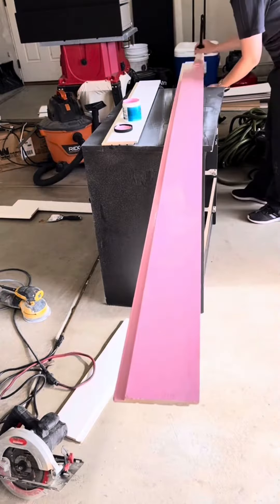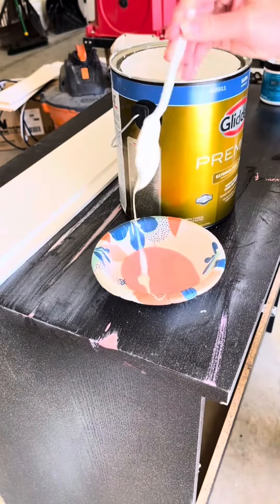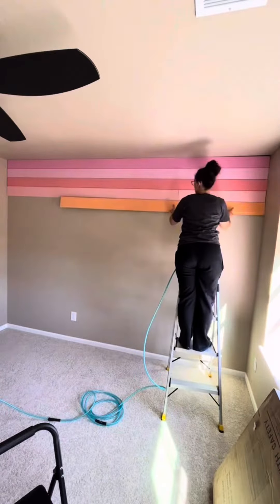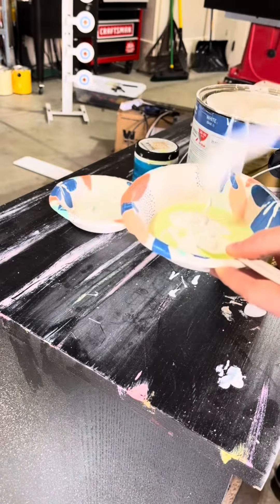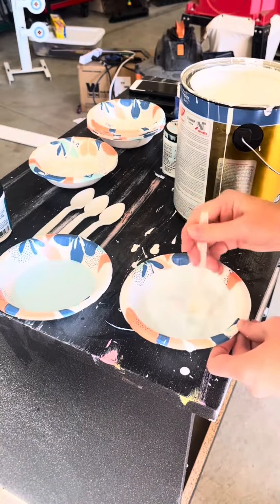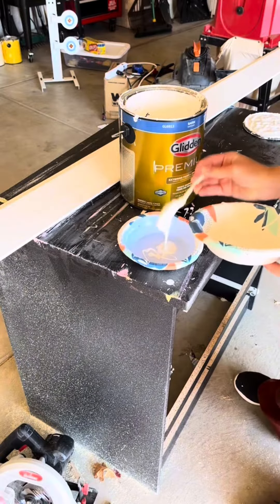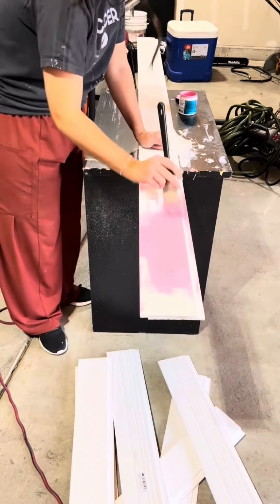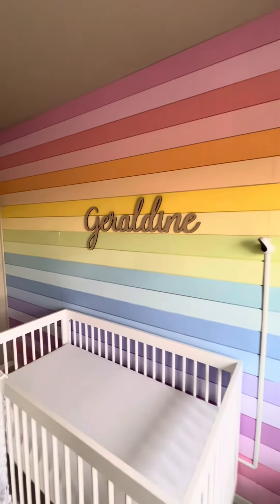Rainbow Wall for Baby Nursery